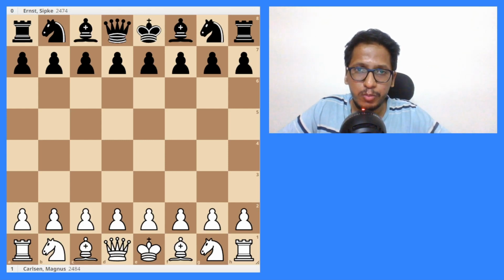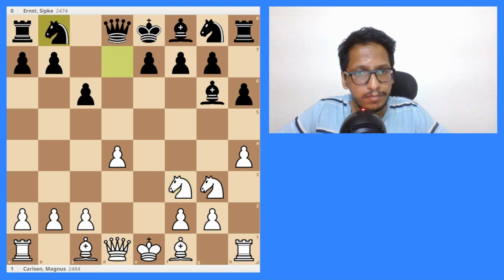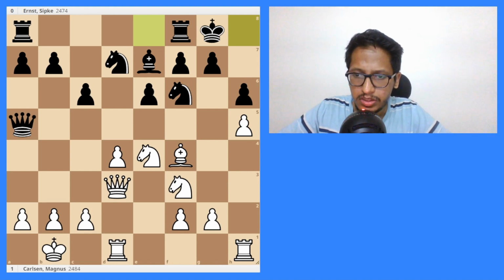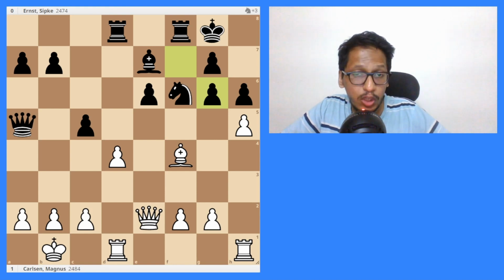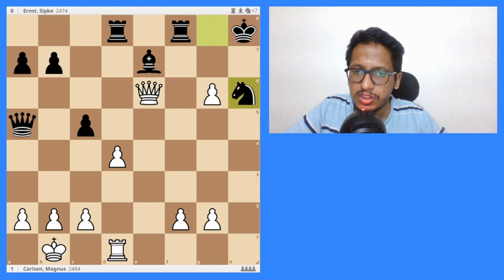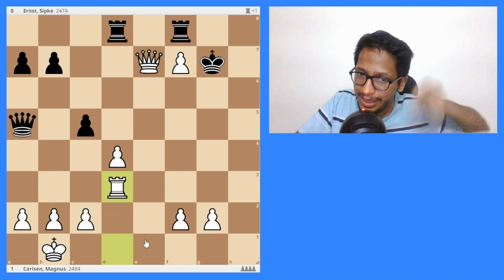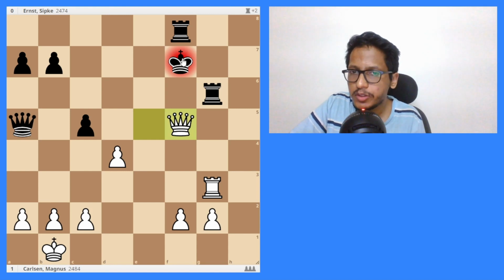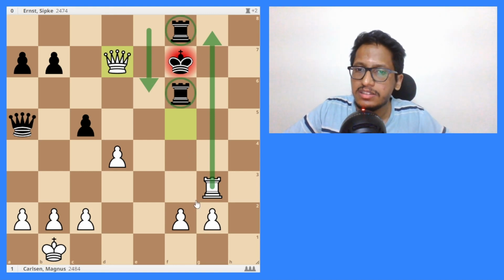Magnus Magic at 13!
13 year-old Magnus Carlsen's beautiful game vs Ernst Sipke. It was played in the Corus "C" 2004.

Full game:

Black "Ernst, Sipke"

1. e4 c6 2. d4 d5 3. Nc3 dxe4 4. Nxe4 Bf5 5. Ng3 Bg6 6. h4 h6 7. Nf3 Nd7 8. h5 Bh7 9. Bd3 Bxd3 10. Qxd3 e6 11. Bf4 Ngf6 12. O-O-O Be7 13. Ne4 Qa5 14. Kb1 O-O 15. Nxf6+ Nxf6 16. Ne5 Rad8 17. Qe2 c5 18. Ng6 fxg6 19. Qxe6+ Kh8 20. hxg6 Ng8 21. Bxh6 gxh6 22. Rxh6+ Nxh6 23. Qxe7 Nf7 24. gxf7 Kg7 25. Rd3 Rd6 26. Rg3+ Rg6 27. Qe5+ Kxf7 28. Qf5+ Rf6 29. Qd7# 1-0